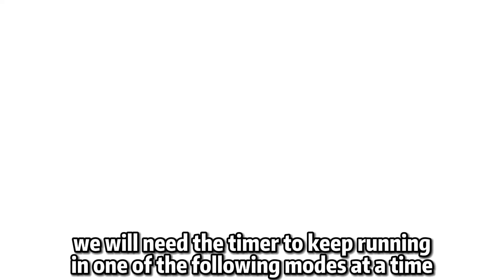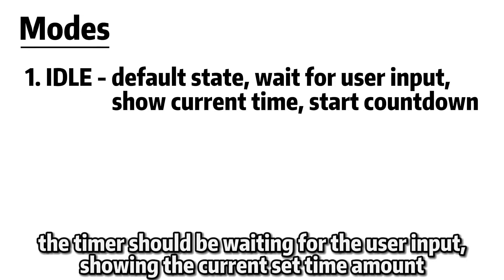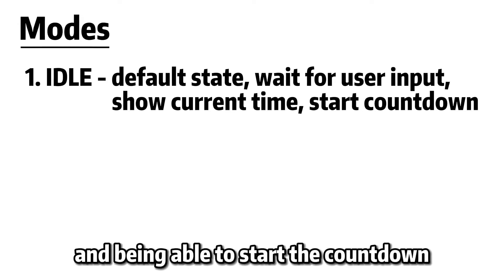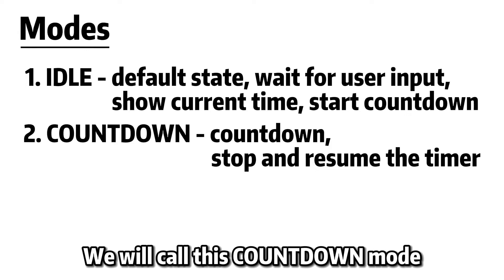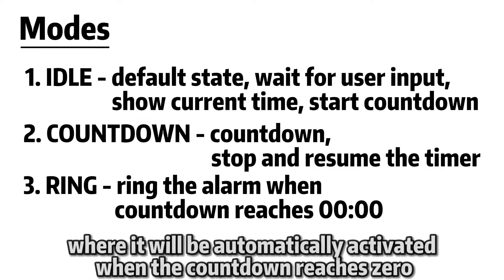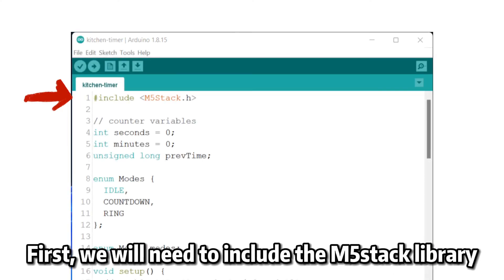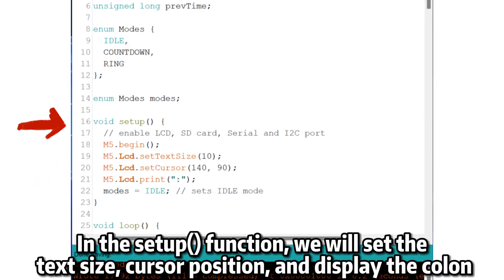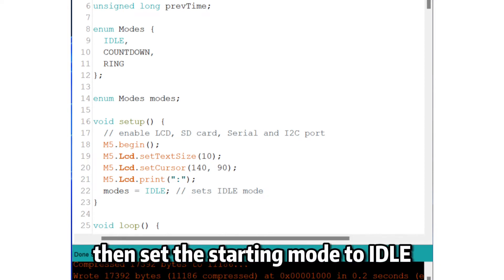[M5Stack Workshop #3] Creating a Kitchen Timer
Isn't it fun to just create things that you use daily?
Coincidentally, the M5Stack and the kitchen timer both have a display, 3 buttons, and a speaker.
That's why we tried to create a kitchen timer with the M5stack.
Check out the video to see how it turns out!

Official M5stack library documentation for the LCD, button, speaker

【その他オススメの再生リスト】

0:00 Introduction
0:26 Overview of the kitchen timer
1:21 Planning the code
2:03 Coding part
3:30 Demo
4:16 End screen